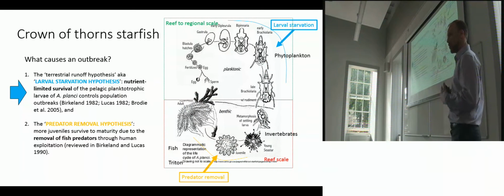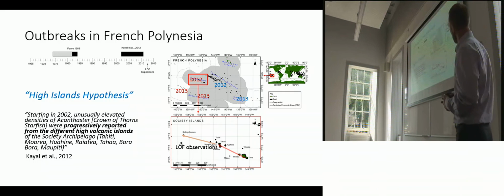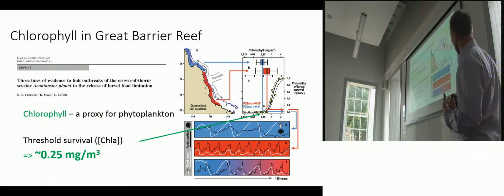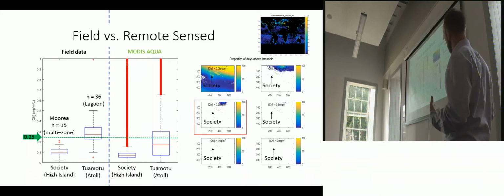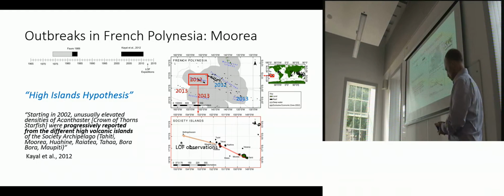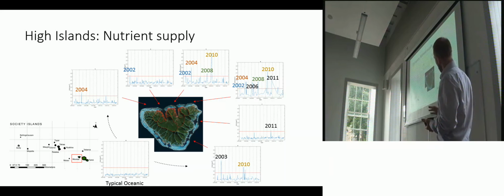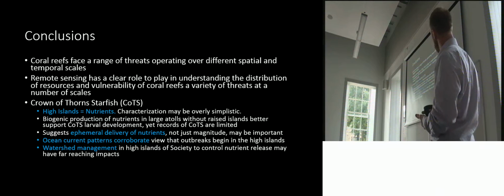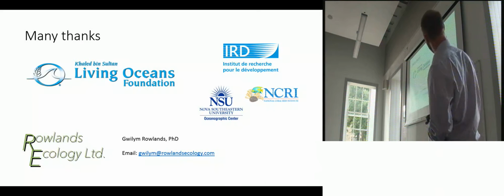Gwilym Rowlands - A geospatial model of coral reef vulnerability (part 2 of 2)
Gwilym Rowlands, Rowlands Ecology Ltd
A geospatial model of coral reef vulnerability: The Society Islands French Polynesia

Presentation at the conference 'Seascape ecology - connecting land, sea and society', held at The University of Edinburgh from the 7th to 9th September 2015. The conference was the annual meeting of ialeUK (International Landscape for Landscape Ecology). Find out more and download conference abstracts Check out ialeUK15 and follow @ialeUK for the conference tweets and latest news.